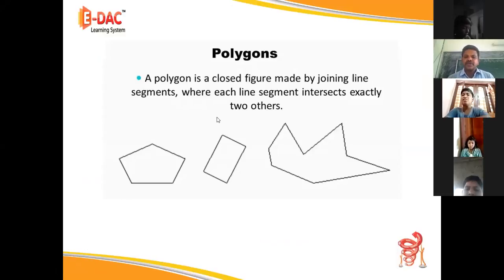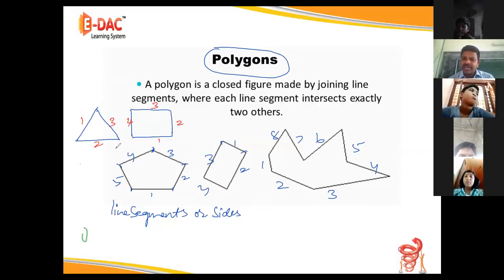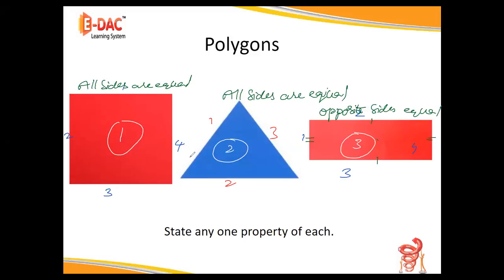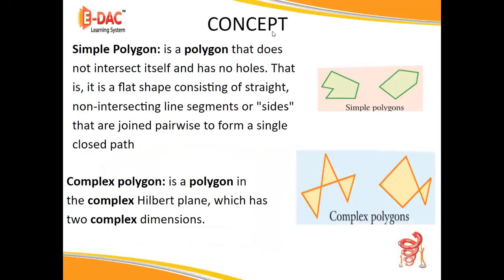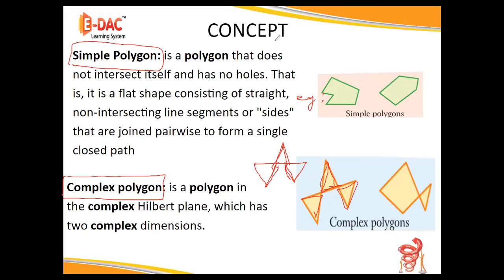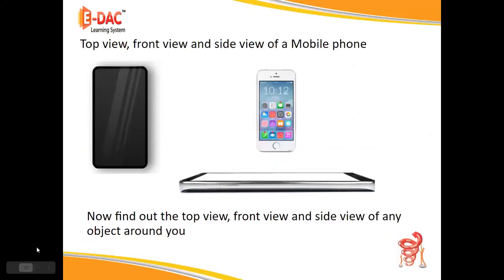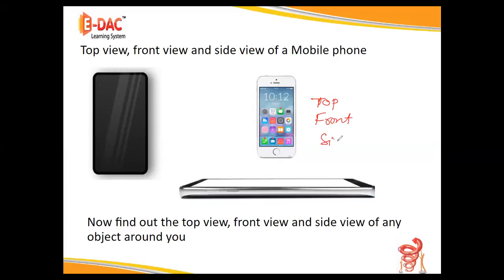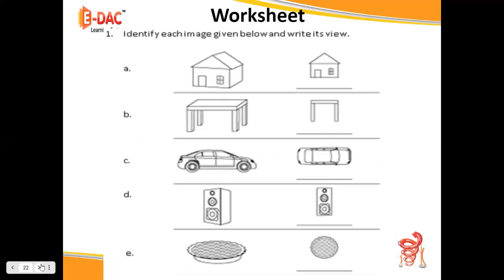MRMS VARNI DC: Grade: 5 , Math , Live Session